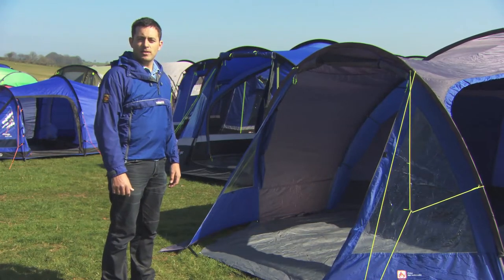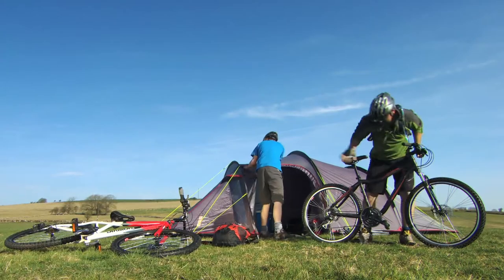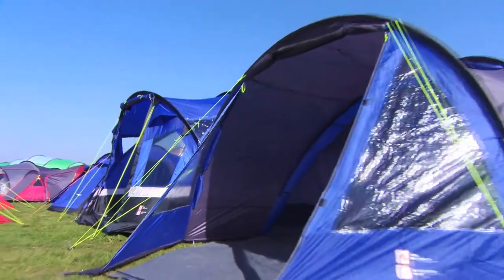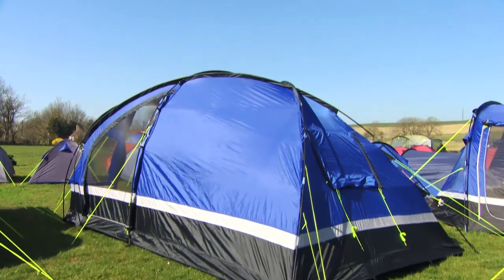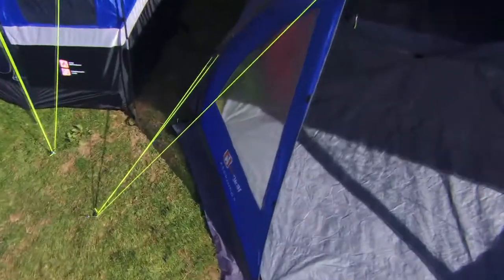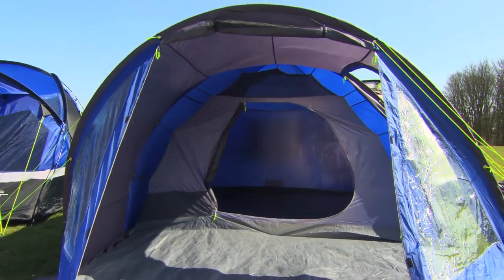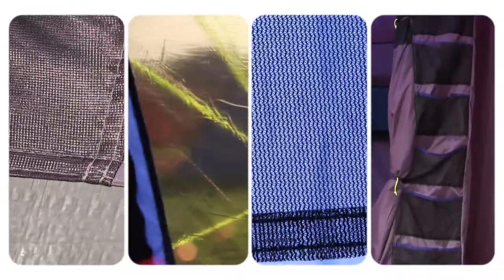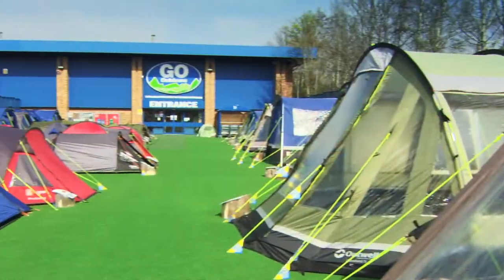Weekend Camping Tents - GO Outdoors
GO Outdoors range of tents for weekend camping come in a range of sizes for solo camping, to couples to small families.

Sometimes when the weather looks good you want to jump in the car and head to your favourite camping spot for a hassle free quick weekend camping trip or heading off for an adventure filled weekend end in the great outdoors

Here at Go Outdoors we have loads of tents that are great for the quick weekend away. Usually smaller than the family tents weekend tents are quick to pitch with slightly smaller living areas making them lighter weight and more compact.

Weekend tents can be anything from a very small lightweight tunnel tent to bigger family tents. But you may be arriving after dark so make sure you pick a tent that can be easily pitched.

Generally our weekend tents are the tunnel design which are very simple to pitch yet strong enough should you get a bit of bad weather. However if you fancy somewhere a bit wilder maybe consider a dome tent where the crossed pole sections add strength and stability.

Weekend camping is all about relaxing so giving yourself a bit of extra room is a good idea. If there's just two of you consider getting a 3 or 4 berth tent that's going to give you extra space for your camping such as the Hi gear Atakama 5 which pitches in no time but has the space to sit inside with your tables and chairs.

If you prefer the more rugged campsites then a smaller tent is probably better where flat ground may be in short supply finding a suitable pitch will be much easier.

The weekend range of tents all come with loads of great features such as sewn in ground sheets, clear PVC windows, mesh venting panels and storage pockets. The bigger weekend tents will also have the option of adding footprints, carpets or even canopies and porches.

The GO Outdoors Range of weekend tents featuring all these top brands at unbeatable prices

We have dozens of stores nationwide so why not pay us a visit and explore a huge range of weekend tents on display. There you'll find friendly knowledge staff to assist you in picking the right tent.